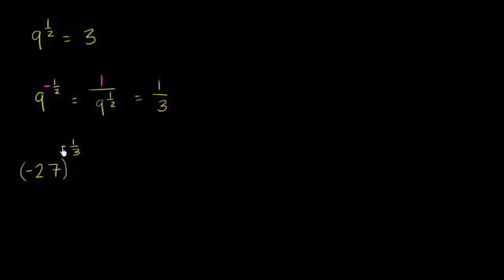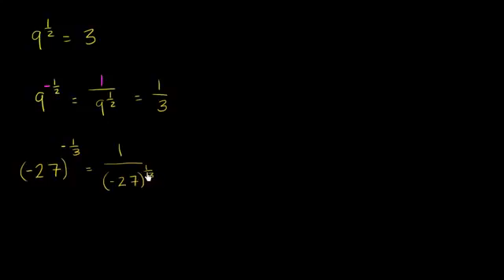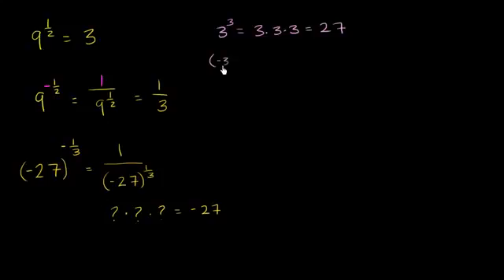Negative fractional exponent examples